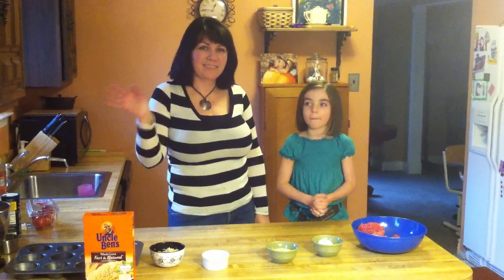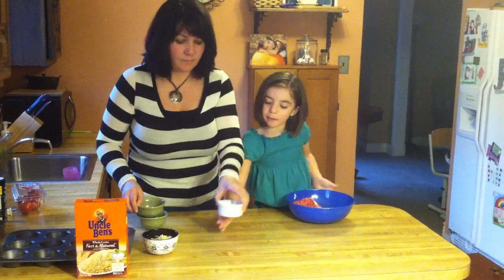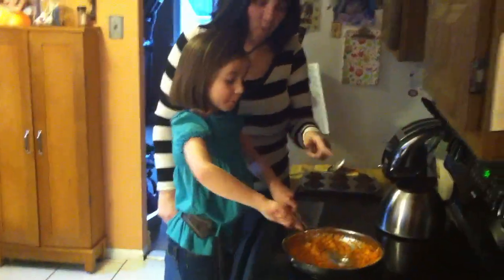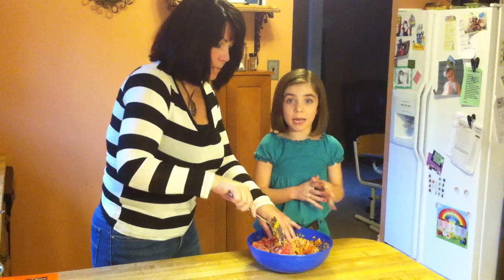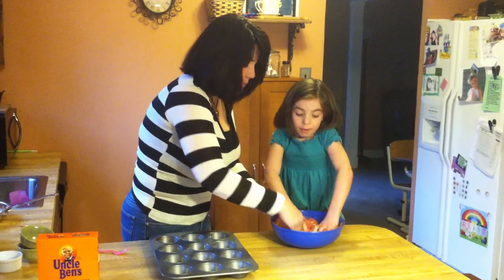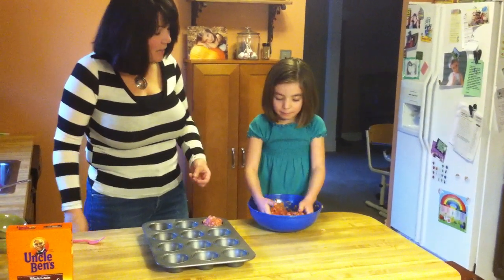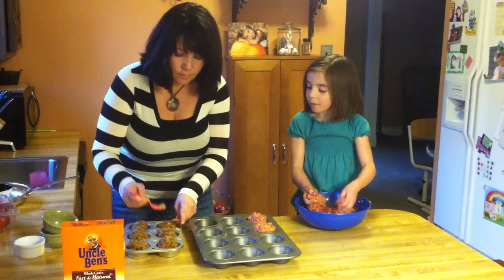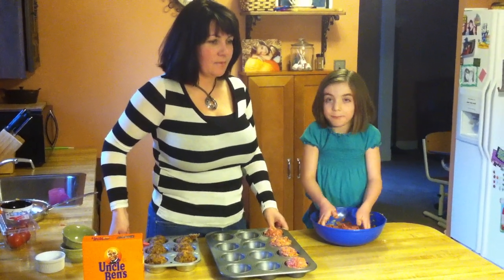Charlie's Kitchen - Uncle Ben's Beginner Challenge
Cooking with Uncle Bens Rice